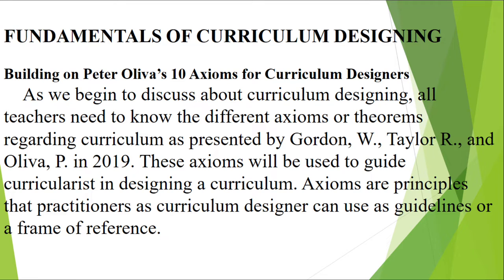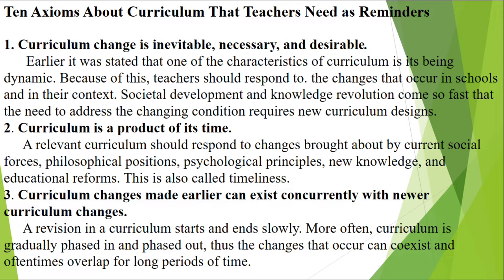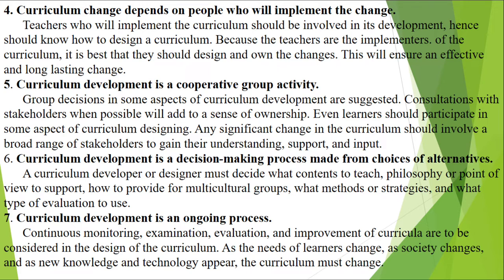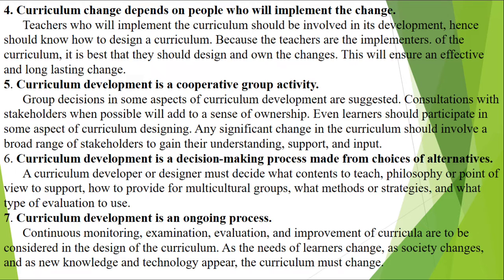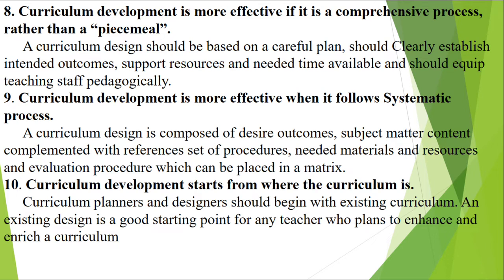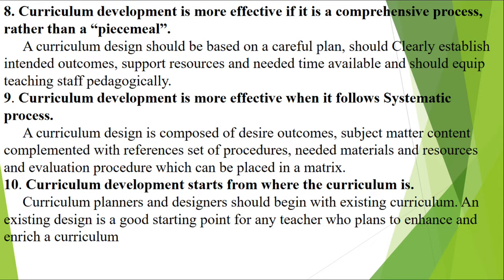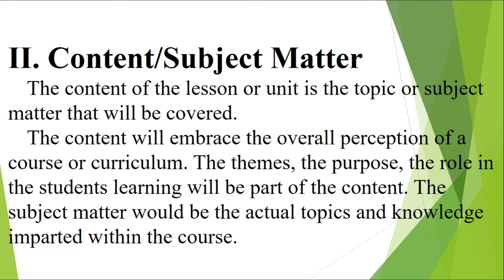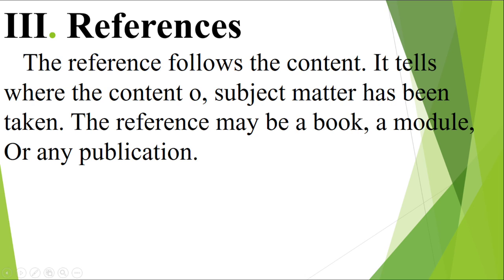MODULE 4 FUNDAMENTAL OF CURRICULUM DESIGNING 🥰